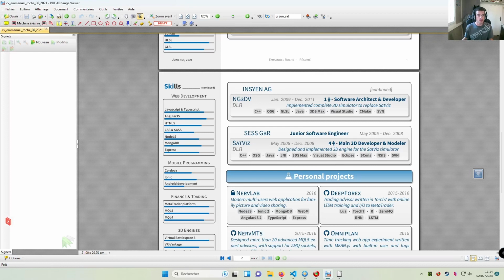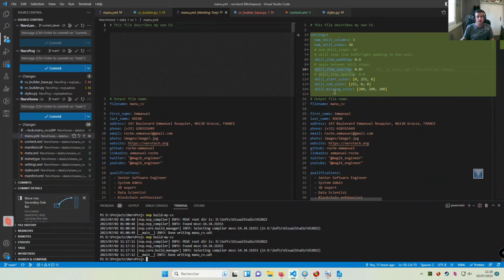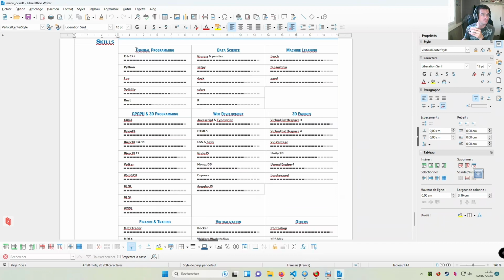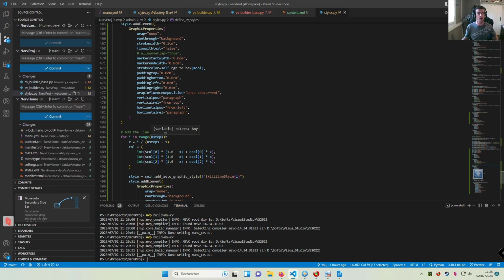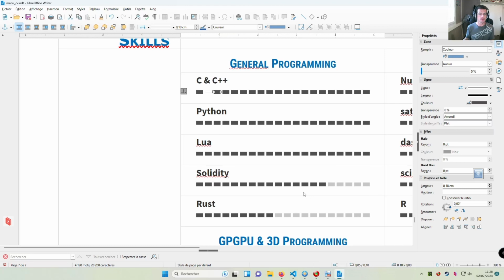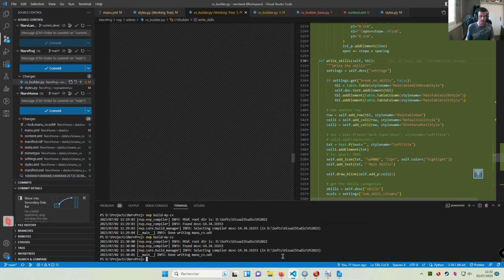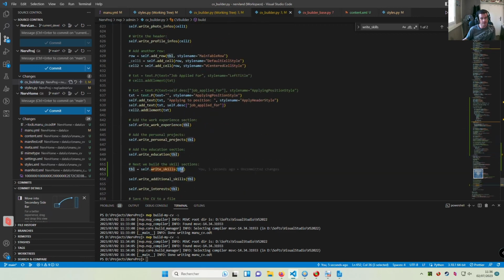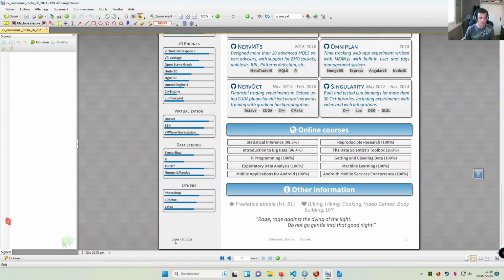NervProj #8 - Mastering CV Generation: Adding the Skills Section with Python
Hello everyone and welcome to this new recording on my YouTube channel. In today's session, we continue our exploration of curriculum vitae generation from Python. If you've been following our previous session, you may recall that we started with a CV written in LaTeX and have now transitioned to generating it directly with Python in the ODT format. In this video, I'm excited to demonstrate the latest addition to our CV builder: the skills section. I've been working hard to implement the necessary rendering elements, and the result is even better than I expected. I'm thrilled to share with you how it works and walk you through the process.

  To begin, I'll discuss the changes made at the source level. In the CV configuration file, I've added a settings section that allows me to specify various options for generating skill lines. These options include the number of columns used to classify skill categories, the number of steps to create a complete skill line from 0 to 100% proficiency, padding settings for left and right spacing within each column, and the spacing between individual boxes for an incremental display. I'll demonstrate these settings in the actual ODT file.

  Next, I'll delve into the color customization options. By adjusting the start and end colors, you can define the color gradient for the skill boxes. I personally prefer a theme that transitions from green to red, indicating increasing intensity. However, you can choose any color scheme you like, including a simple dark gray if you prefer. Additionally, there's a missing color option for boxes that represent skills above your current proficiency level.

  Moving on, I'll explain the structure of the skills section in the configuration file. Each skill category is defined with an entry, allowing you to customize the categories to your preference. Inside each category, you can list individual skills along with their proficiency levels, ranging from 0 to 1. Based on these levels, the CV builder determines whether to use the colored version of the boxes or the missing color to indicate skill levels.

  Throughout the video, I'll demonstrate how all these elements come together, from generating the styles and tables to rendering the skills section in the final CV. I'll also discuss the considerations for page breaks in case you want to start the skills section on a new page for better visual presentation.

By the end of this video, you'll have a comprehensive understanding of how to customize and generate a visually appealing skills section in your CV using Python. Whether you're a developer, designer, or professional in any field, this knowledge will help you showcase your skills effectively.